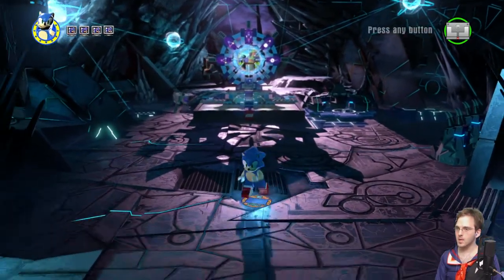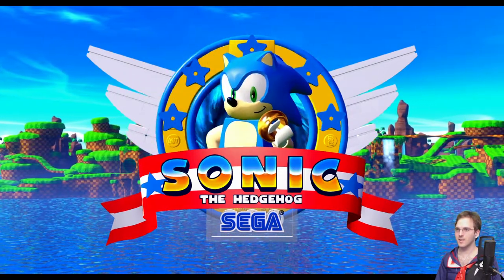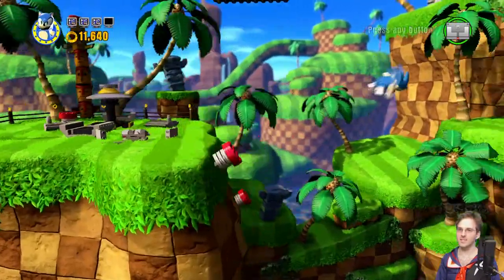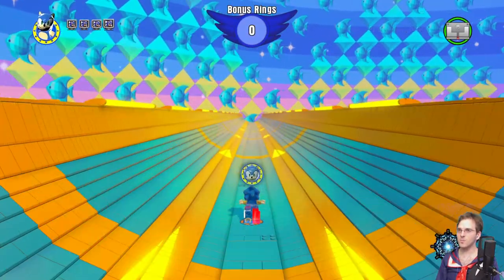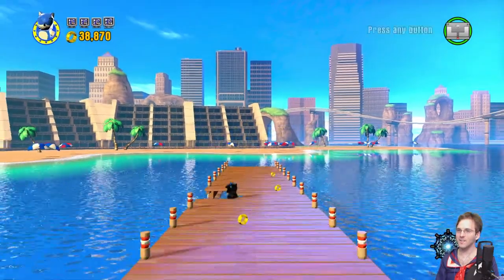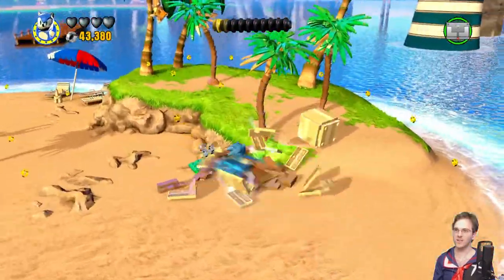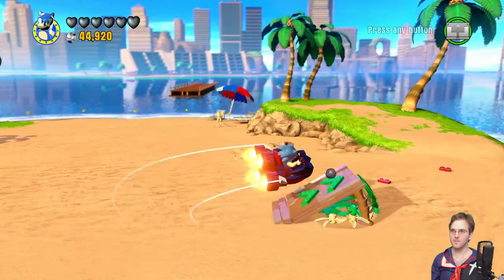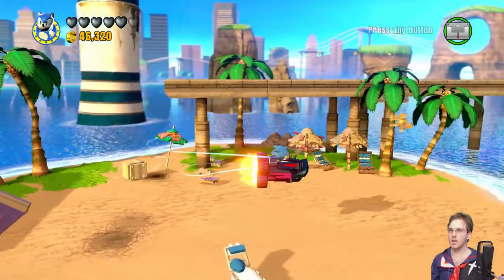Lego Dimensions:Sonic Level - Part 1 - Got To Build Fast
ly7kpeFFnuKE_Q